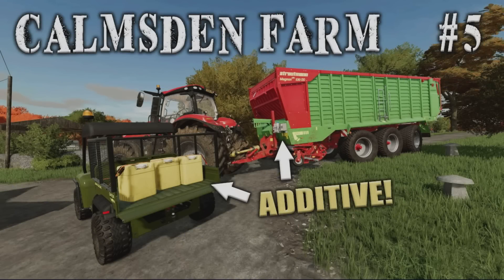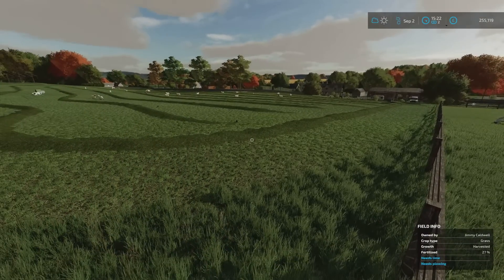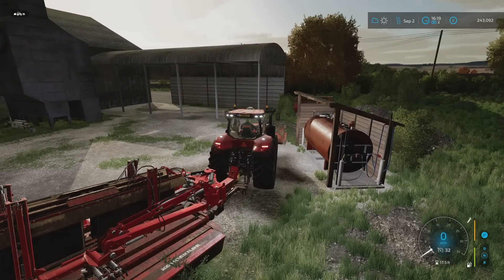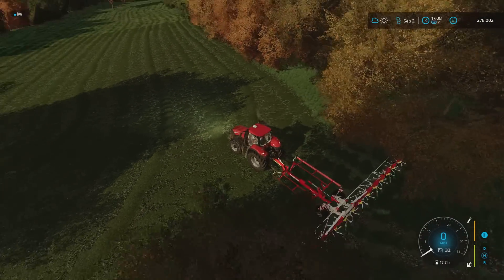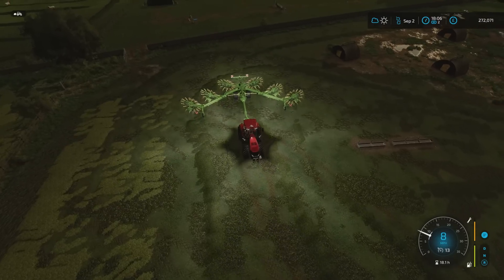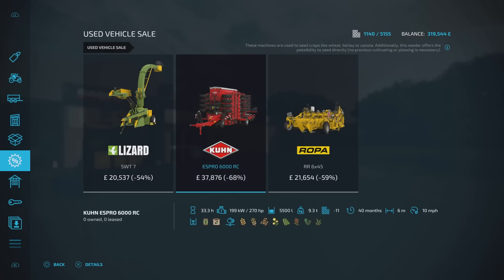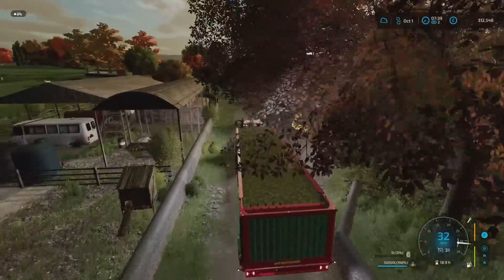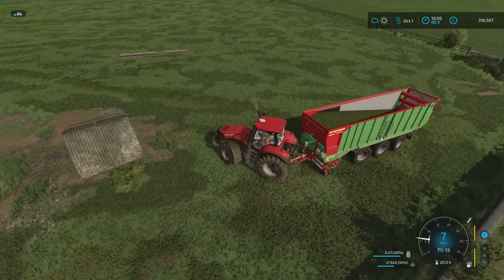FS22 | CALMSDEN FARM | #5 | GOOD ADDITIVES? | Farming Simulator 22 PS5 Let’s Play.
FFS! FS22 | CALMSDEN FARM | #5 | GOOD ADDITIVES? | Farming Simulator 22 PS5 Let’s Play. Map by: Oxygendavid. The rest of the grass needs to be cut. Some tedded and windrowed. All will be collected and additives added where necessary! A salvaged silo from FFS is being installed too.

Weeds are OFF.
Normal economy?
2 day months.